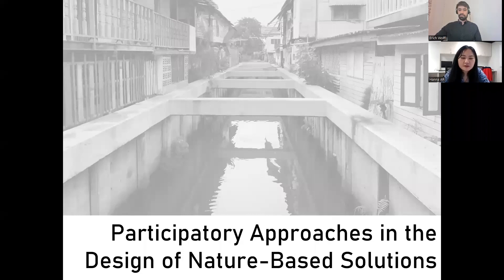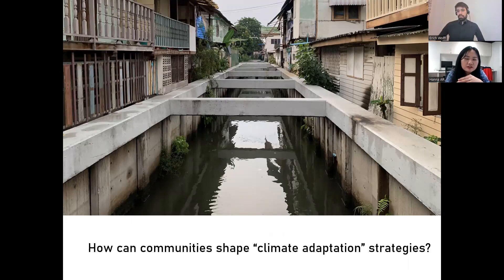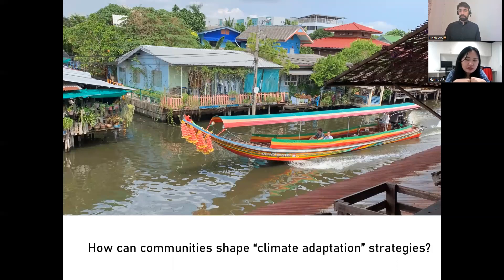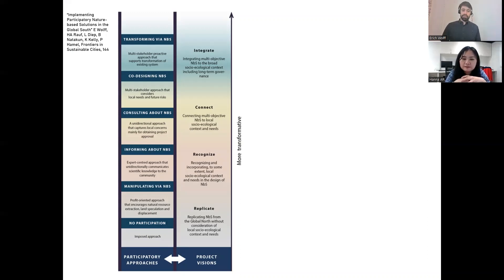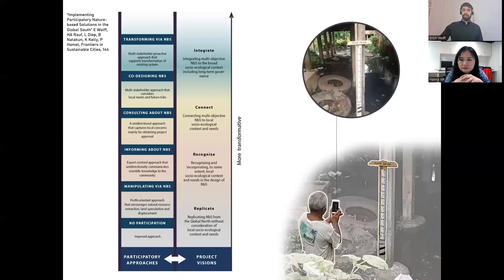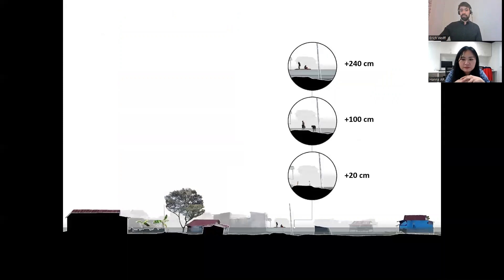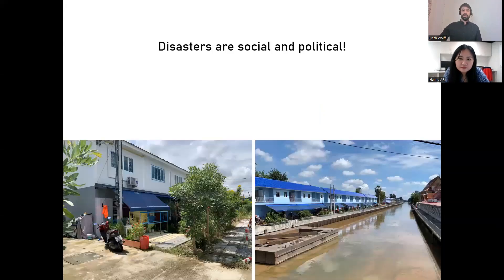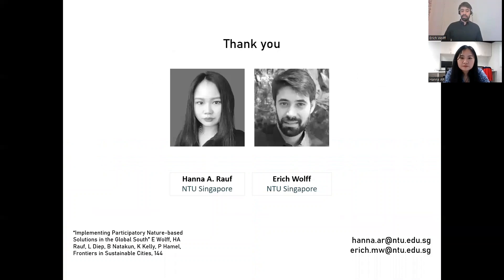The NoNaturalDisasters Conference - Erich Wolff & Hanna Rauf micro-presentation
This presentation discusses the participatory aspects of the implementation of flood mitigation initiatives, such as riparian revegetation, wetlands and raingardens. We examine how communities participate in the design and implementation of these “nature-based solutions” to interrogate the social and political dimensions of flood risk reduction in historically disadvantaged contexts in the Global South. We situate our argument in relation to the literature of “informal settlement upgrading” to critique projects that only replicate solutions from other contexts with little or no consideration for the social and political underpinnings of disasters. Drawing on our firsthand experiences with a citizen science flood-monitoring project, we explore how participatory methods can serve as platforms to deconstruct and reframe the notion of “natural disasters” through the lens of the affected communities. In this project we partnered with community members to collect more than 5000 photos of floods that helped us better understand flood risk in Indonesia. This experience shows that citizen science can substantially influence the outcomes of flood risk reduction projects by making them more inclusive and site-specific. Moving from theory to practice, this work exemplifies how communities can be more directly involved in disaster preparedness and support the production of more “people-centred” risk reduction strategies. As a recommendation for future studies, we propose a participatory model for the development of disaster risk reduction strategies that reconceptualizes how we envision nature-based solutions.